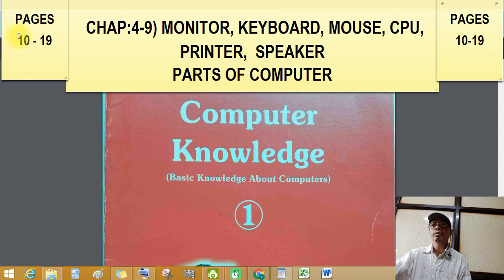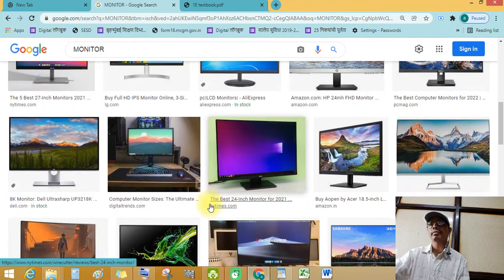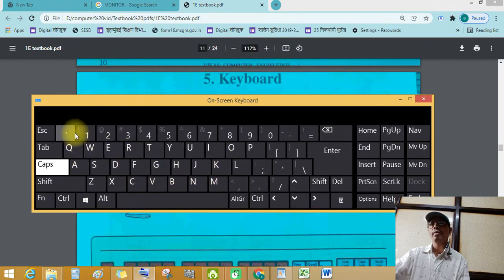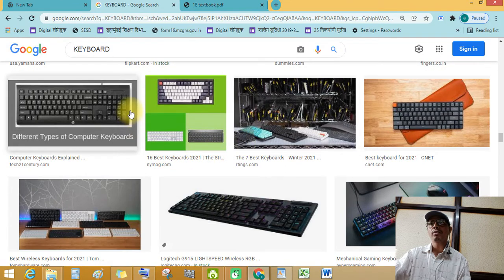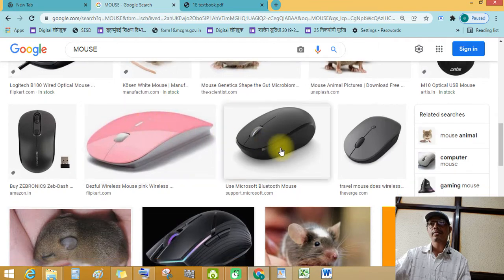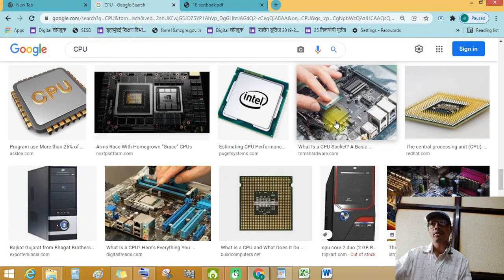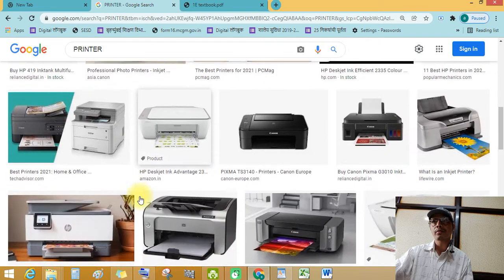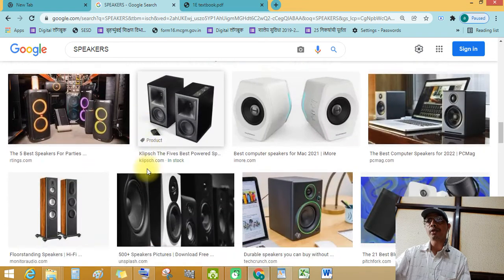4-9chapters monitor, keyboard, mouse, cpu, printer, speaker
information about parts of computer